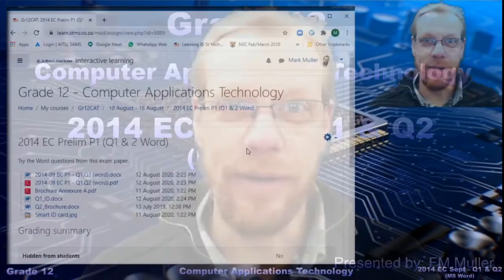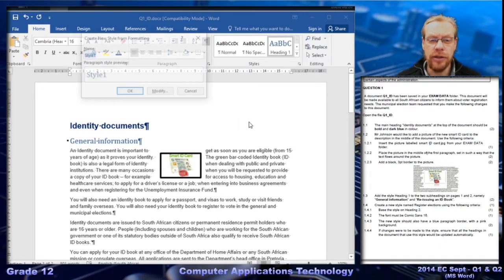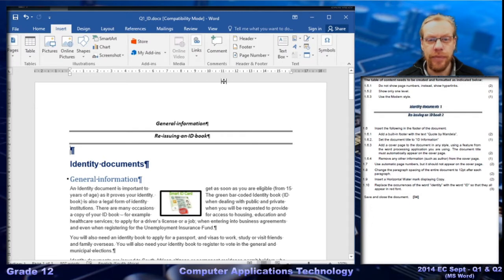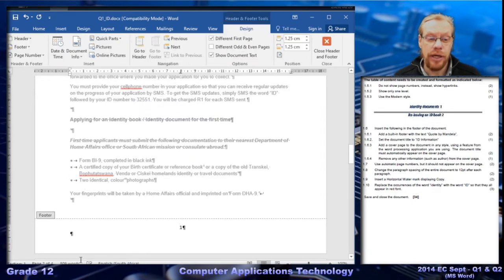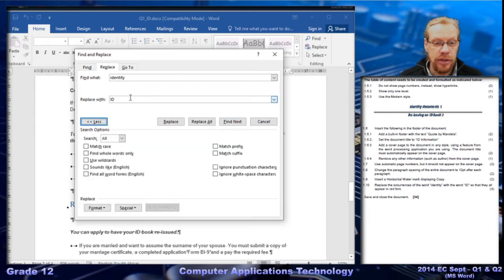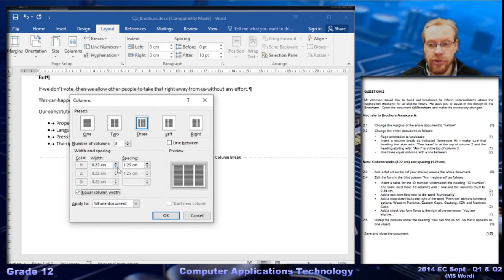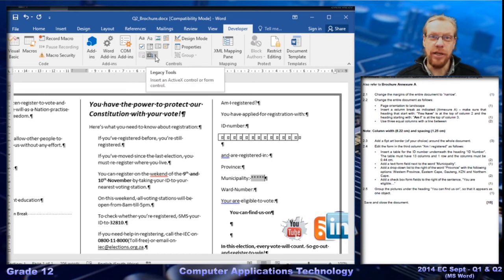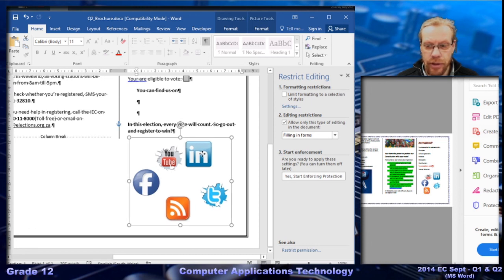2014 EC Sept Q1 & Q2 Word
Part of the series on answering the html question in the matric Computer Applications Technology paper.

This walkthrough examines questions 1 and 2 from the Eastern Cape 2014 September Prelim paper (slightly edited).